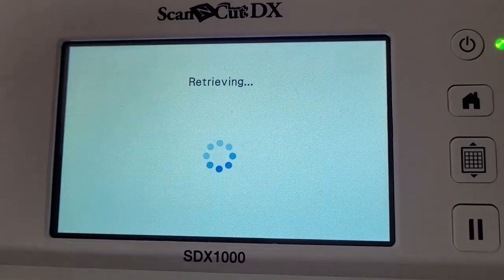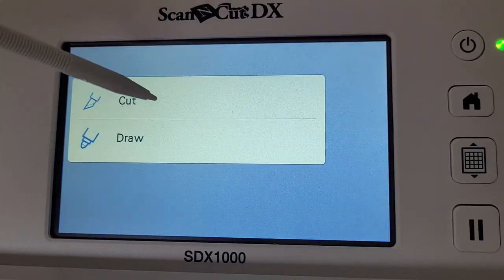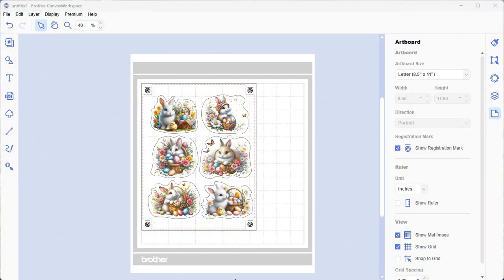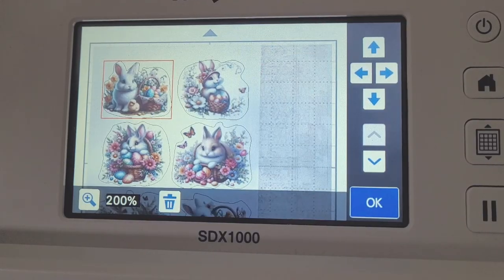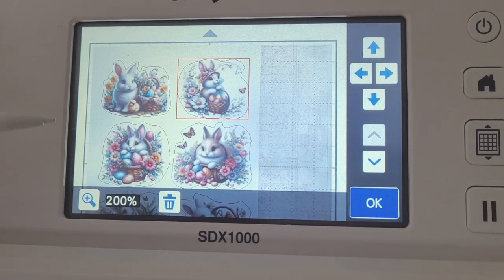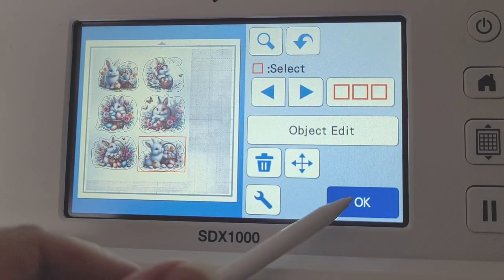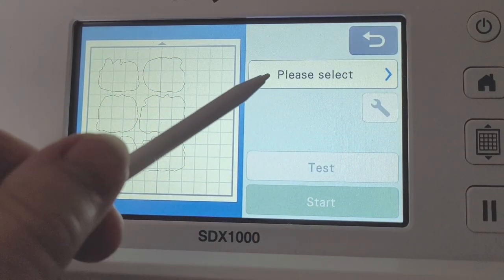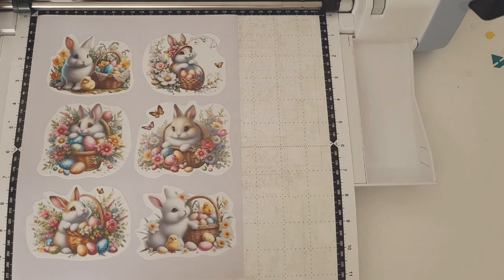How to Print and Cut Bunny Stickers Tutorial | Free SVG ScanNCut Canvas Workspace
🎨 Create these Cute Bunny Stickers at Home!
In this video, I'll show you step-by-step how to create these bunny stickers using the Print and Cut method with your ScanNCut machine (or similar cutting machines). Don't have Print to Cut? No worries. I have included the steps to create them without using the feature.
This design file has all the cut lines included for you which makes it super easy for you to cut them in time for Easter.

We're using amazing HTVRont glossy sticker paper — it's waterproof and gives a gorgeous finish! I have been super impressed by it.

💖 Free Bunny Sticker Design Included!

✨ What You’ll Learn:

How to use the print and cut feature to cut the stickers with your ScanNCut

Ensure that the stickers will cut correctly even without the Print to Cut feature

Setting up the cut file for print & cut

Beginner-friendly tips and tricks

How to tell which side of sticker paper to print on

🛍️ Materials Used:

HTVRont Glossy Sticker Paper

Free SVG Bunny Sticker Design

Brother ScanNCut (or similar cutting machine)

Let’s create something beautiful together 💕

Links to materials and tools used in this project are in the description below.

00:00 Introduction
00:42 Importing the design
01:10 Setting up for Print to Cut
01:56 Exporting the PDF file
02:49 Setting up without Print to Cut
02:59 Printing the PDF design
03:56 Retrieve your data on the ScanNCut
04:52 How to cut the design without the Print to Cut feature
05:19 Scanning your design to cut
07:17 Cutting the stickers out

Hey, I'm Sue, founder of the popular Create With Sue website and Facebook group.
Join me on my Scan N Cut journey and creativity on my and YouTube channel: / @createwithsueandscanncut

📍 Visit CreateWithSue.com for more tutorials, resources, and crafting tips

ScanNCut machines
Brother ScanNCut SDX325
Brother ScanNCut SDX230Di

HTVRont Printable Sticker Paper found on Amazon
(note: Aussie's, check pricing against the earlier link as it was a better price)

Art Glitter Glue
American Craft Cardstock
American Craft Self Healing Mat
SDX Mats
The Brayer I use
Pin Pen Weeding Tool